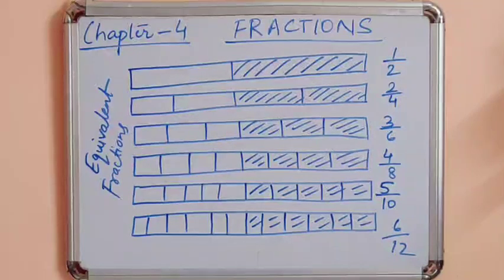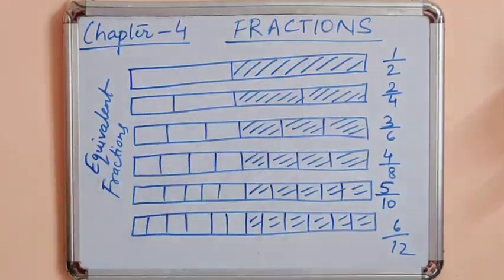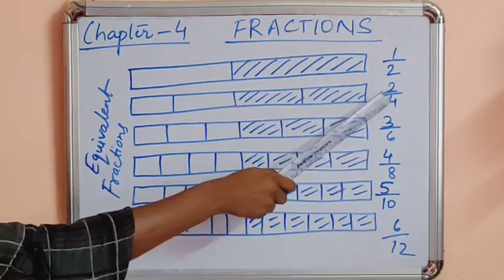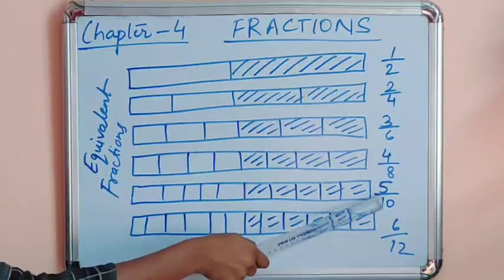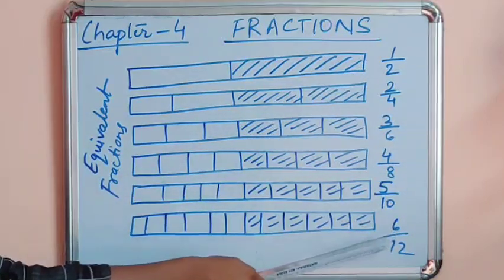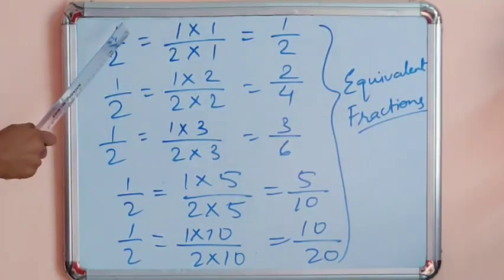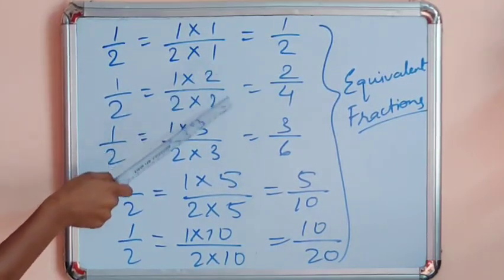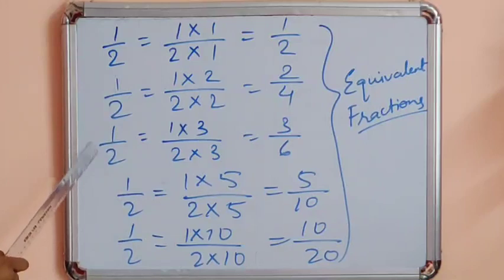Maths 6 Fractions Part 1